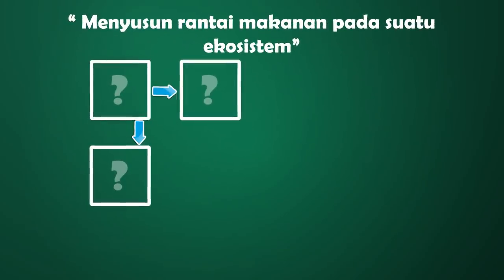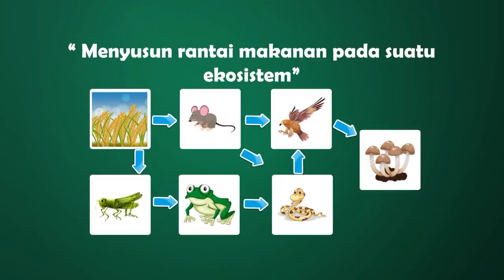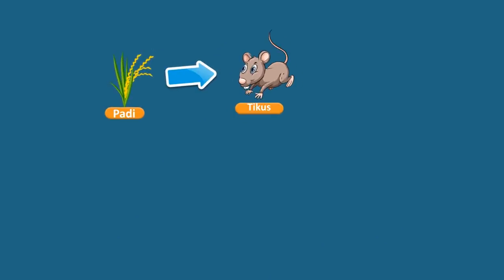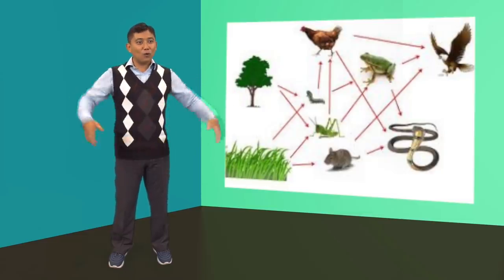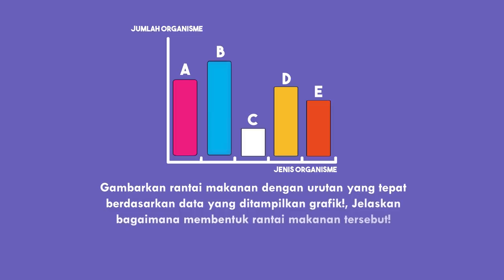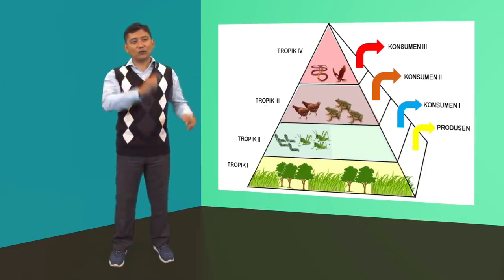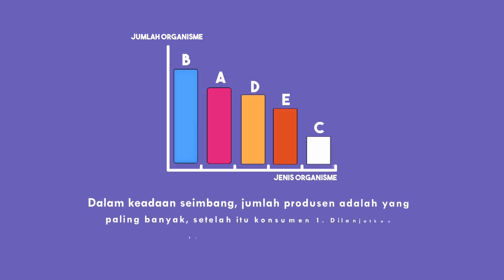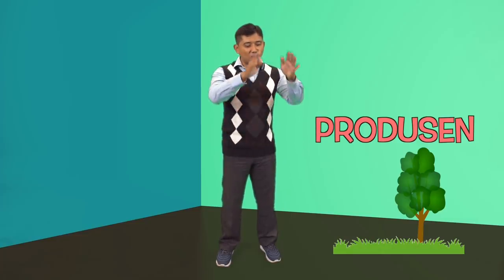Rantai dan Jaring-Jaring Makanan | Mahluk Hidup dan Lingkungannya | X-Sains | IPA SD | Seg.1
Pernah lihat burung terbang di persawahan, sapi dan kerbau yang sedang santai mengunyah di lapangan serta jamur di pohon lapuk? Semua gambaran di atas adalah contoh sederhana dari adanya sebuah rantai dan jaring-jaring makanan. Video ini akan mengajak kamu mengeksplorasi apa itu rantai makanan dan jaring-jaring makanan, dan tentunya di akhir video akan ada pertanyaan yang dapat kamu kerjakan sebagai latihan.